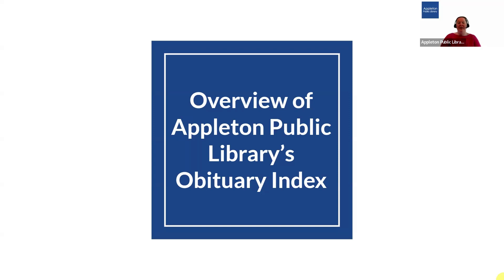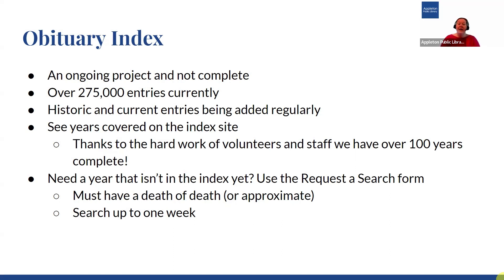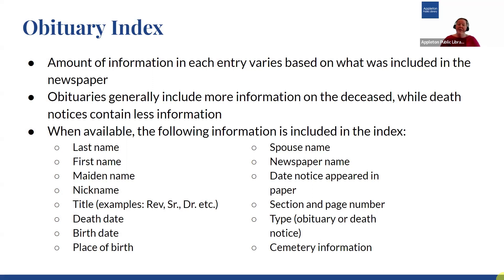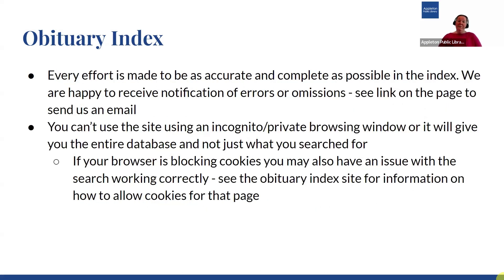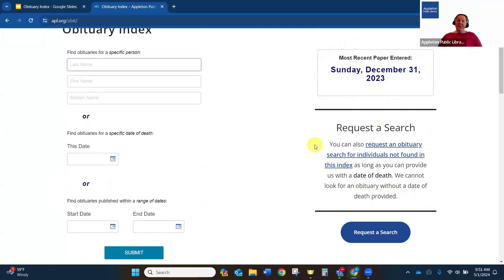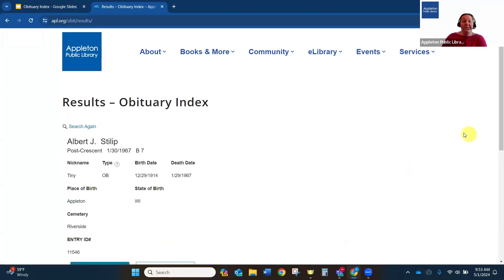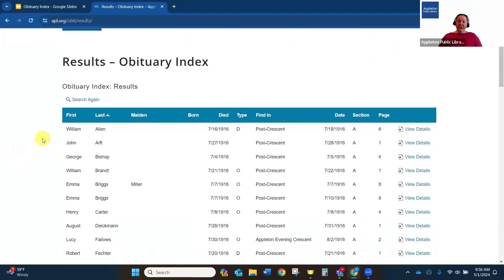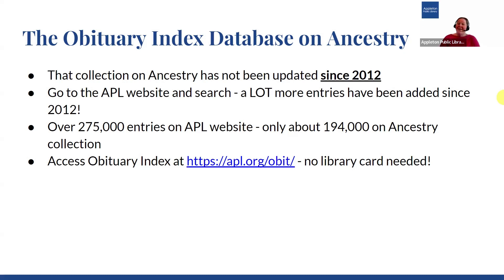Overview of Appleton Public Library's Obituary Index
Appleton Public Library's Local History Librarian Katie Stilp shows you how to use the library's free obituary index - which links you to what newspaper, date, and page you can locate an obituary or death notice for your Appleton area ancestors in. You can even request a free emailed copy of any entry you locate in our index.